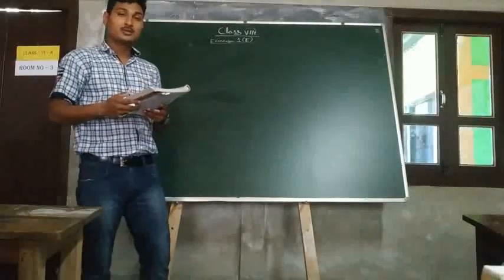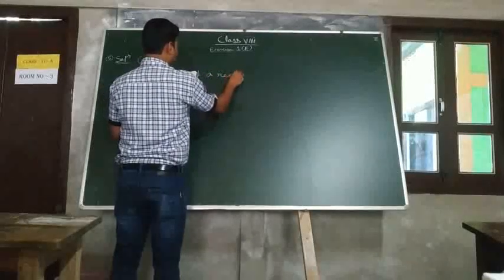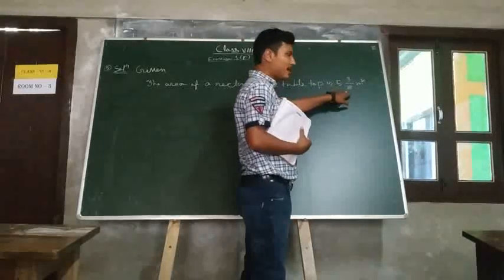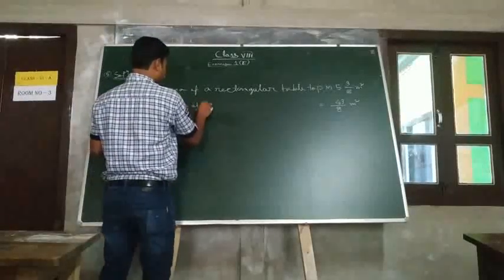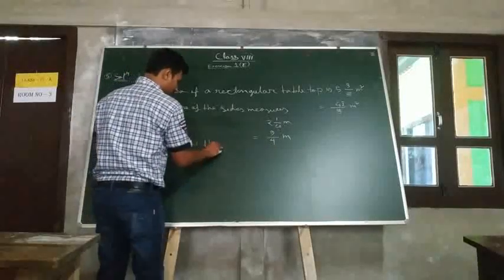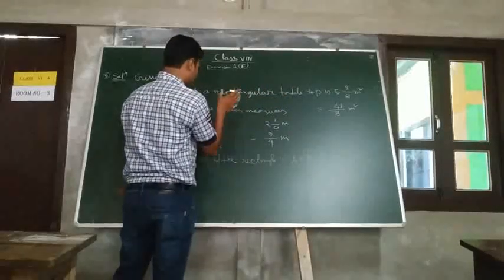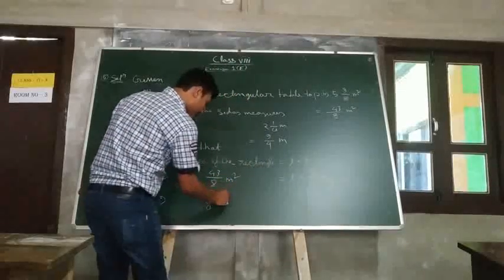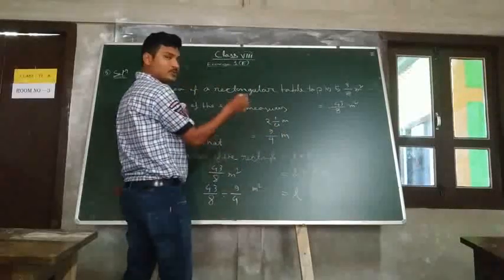class 8 Mathematics, Exercise 1(E), question no. 5